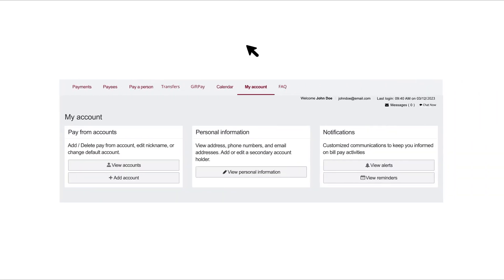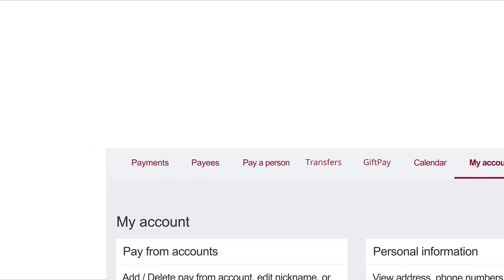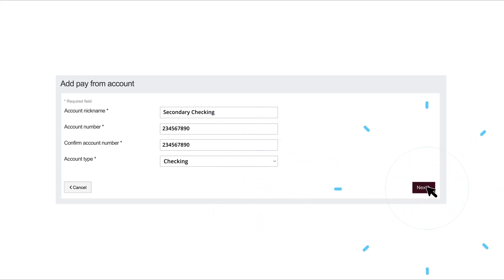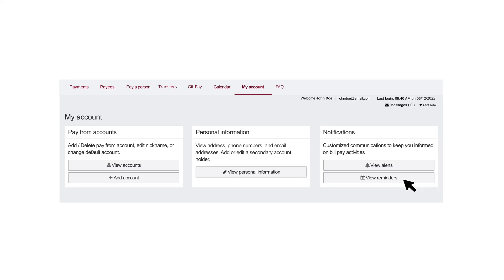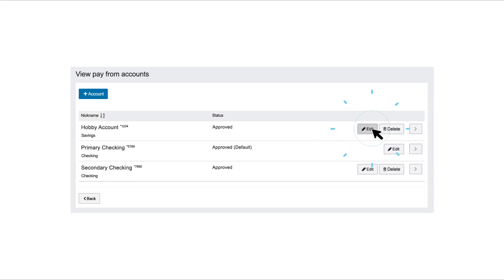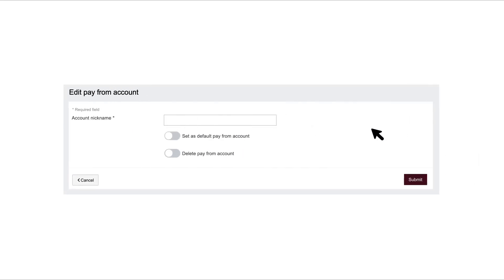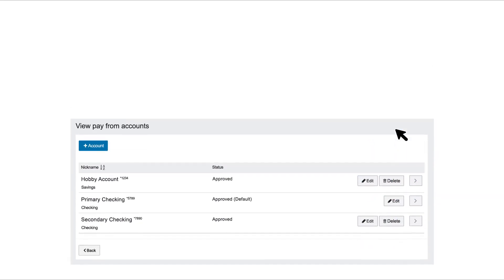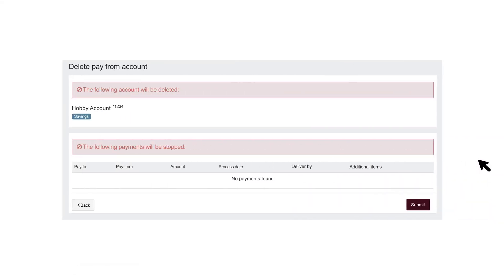Adding, Editing, or Deleting an Account